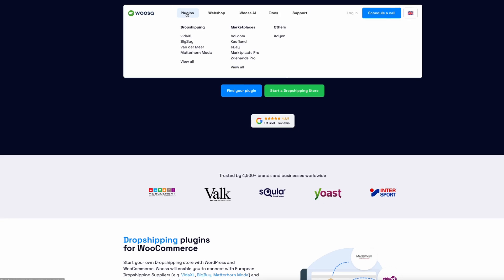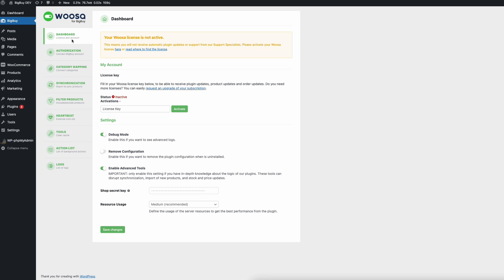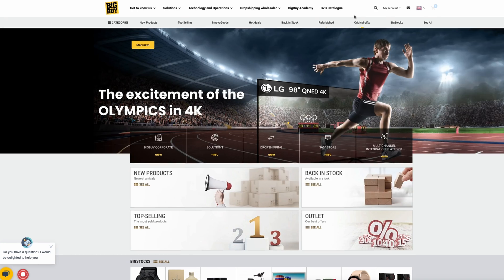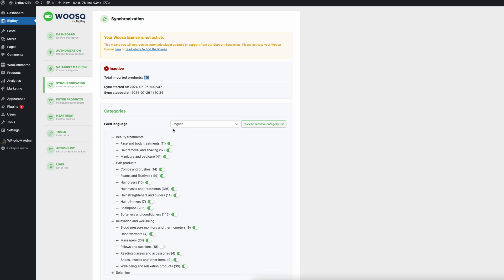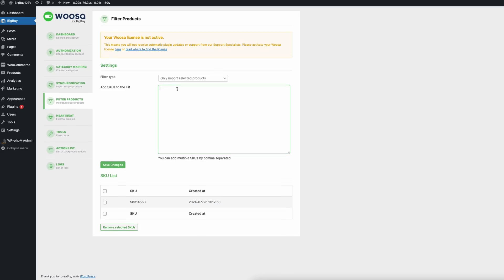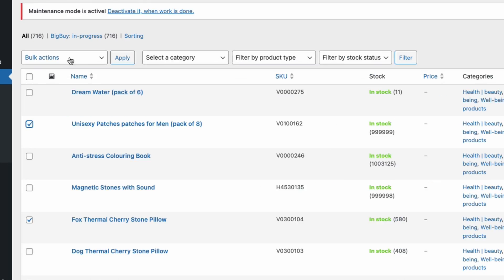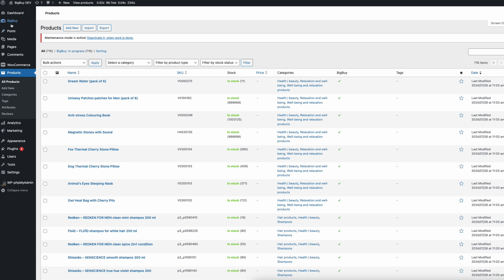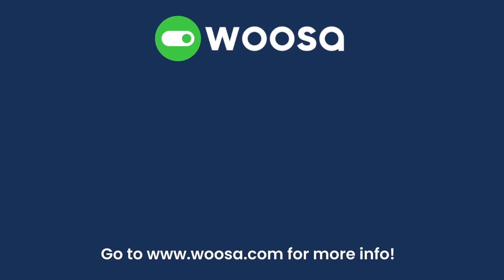Dropshipping Niche Selection: Only import a few BigBuy or vidaXL products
Nowadays it is important to work with a Dropshipping Niche Selection. In one of the past videos, I showed you how to import products from European Dropshipping suppliers, such as BigBuy and vidaXL.

In this video, I will show you how to import only a few products from vidaXL or BigBuy into your WooCommerce store.

👉 FREE DEMO CALL

👉 RECOMMENDED TOOLS FOR WOOCOMMERCE